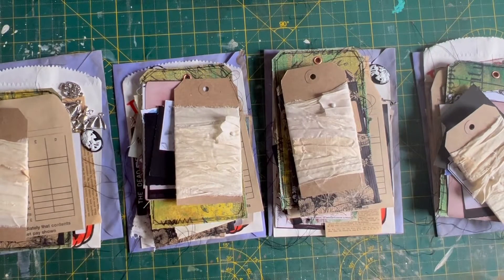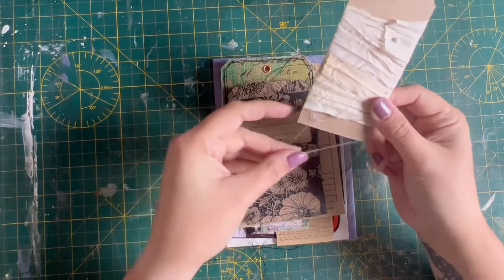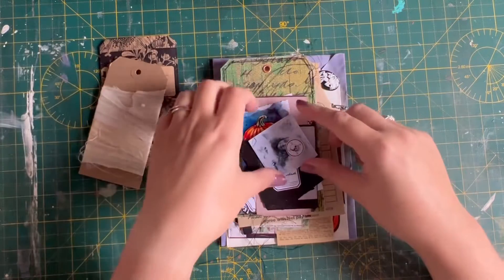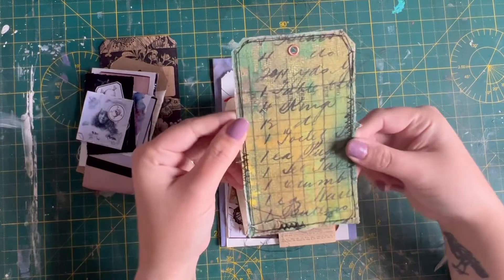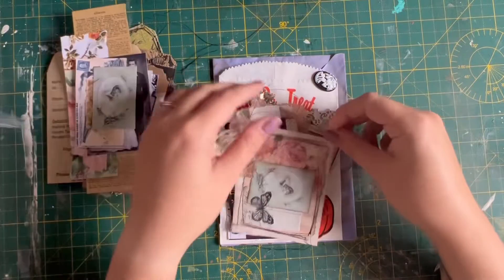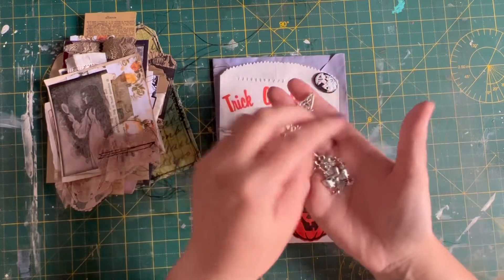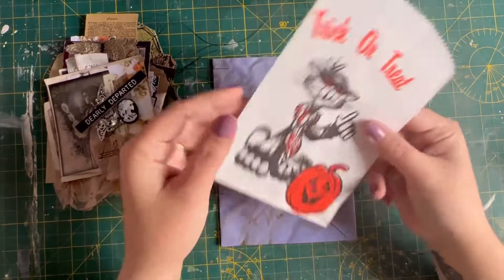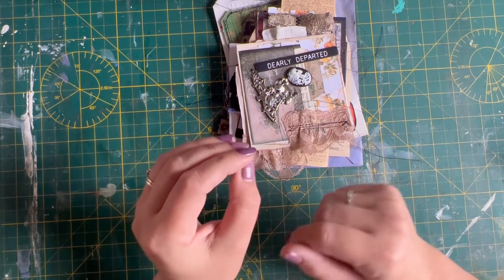Halloween Ephemera Packs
A quick look at my Halloween ephemera packs, now available on Etsy.